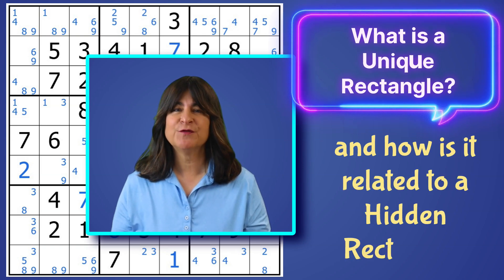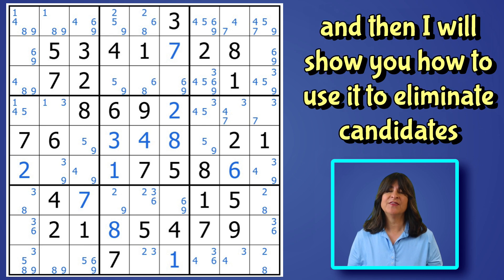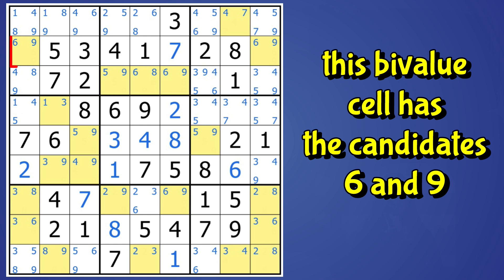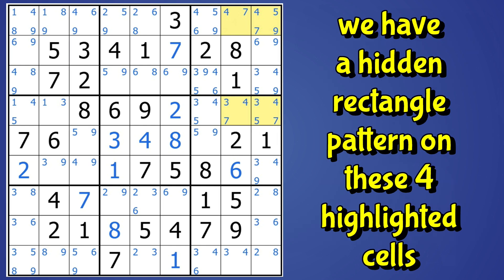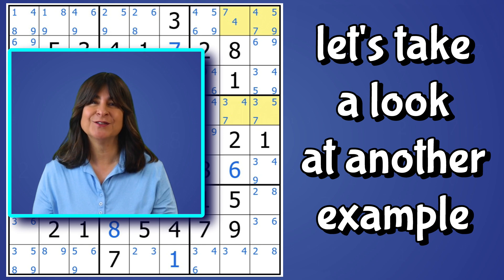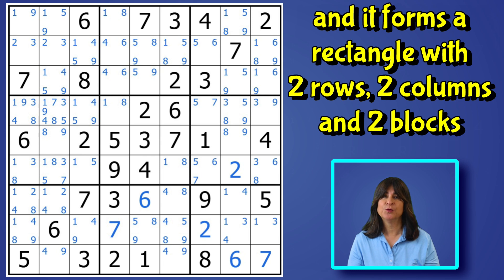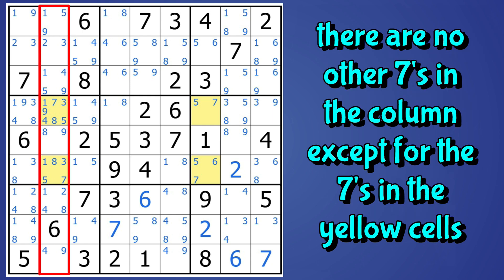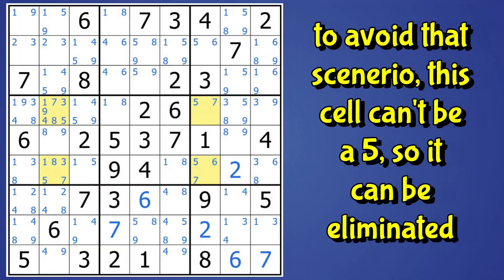AMAZING Sudoku Trick You MUST Know - The Hidden Rectangle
The Hidden Rectangle takes advantage of the Uniqueness Rule in Sudoku, that every valid puzzle must have one solution. Otherwise you are just guessing and its not a real puzzle. I hope you enjoy this video tutorial on the Hidden Rectangle!